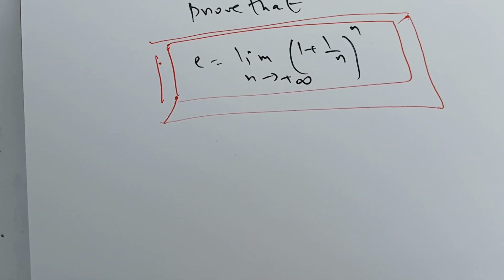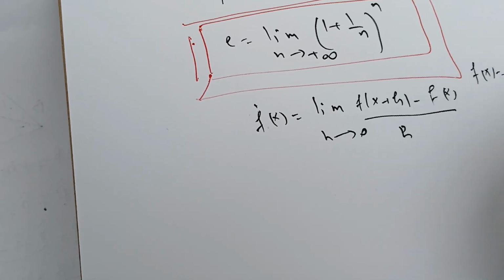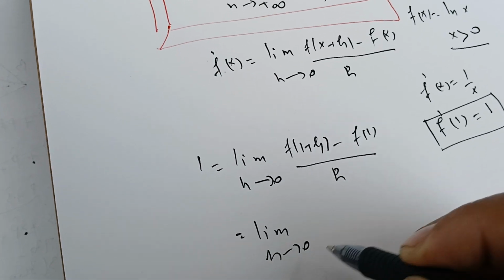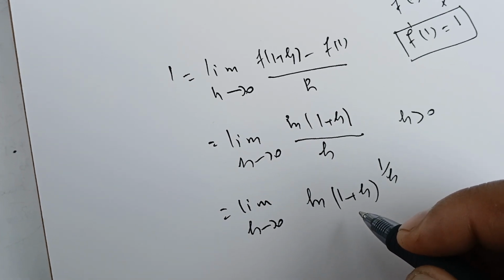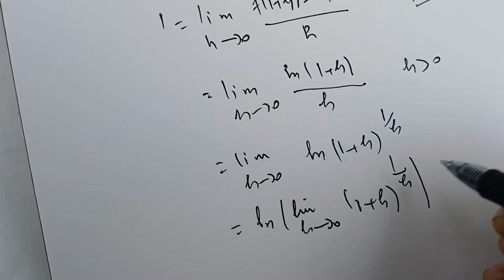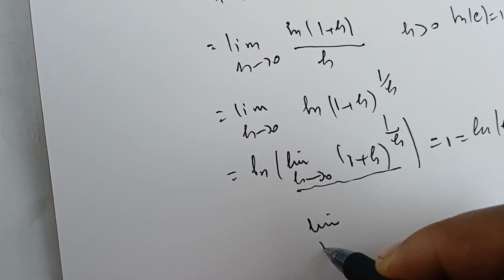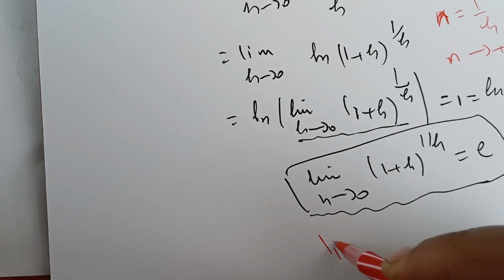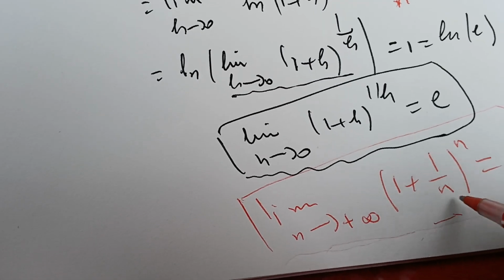We will use the natural logarithm derivative to prove the definition of the number e as a limit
To prove e the base for the exponent as a limit. We need to find some nice proof. So we can use the natural log and we can use the derivative the definition of the derivative at any point to prove this this result. We can find or we can use the fact that if we have a function that's continuous and we are looking for the limit. We can underline it inside of the function and use that fact also we can use the fact that function f is injective and get the result that we want. So the number e as a limit is defined as the limit as X goes to zero of 1 + x everything to the power 1 / X. So this result is very important. It's used in many applications and specially when dealing with equations and application of differential equations or sometimes 1 dealing with limits that we want to use. To prove some results that are very important in our study. maths python tennis java olympiad c ap mathematics calculus improperintegrals differential equations numerical analysis imo prep teacher prep